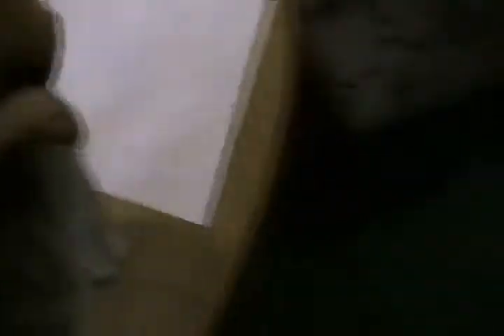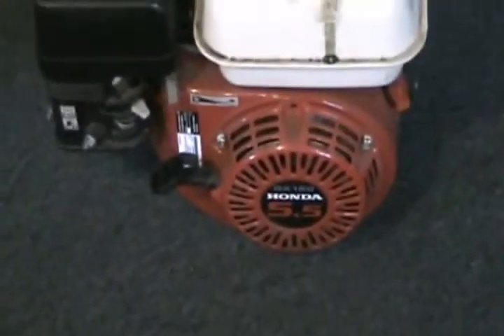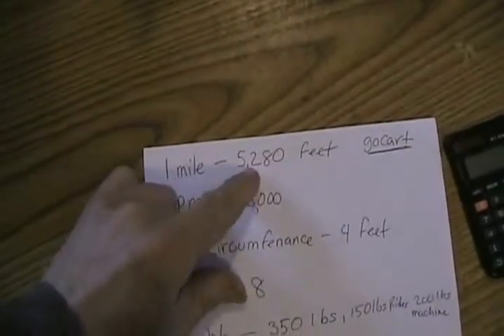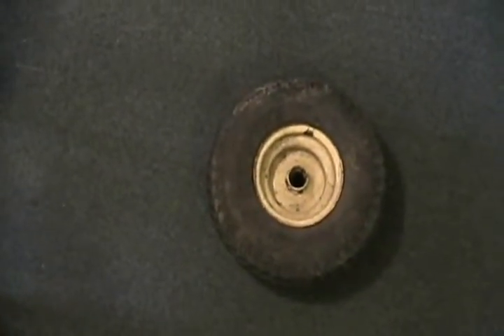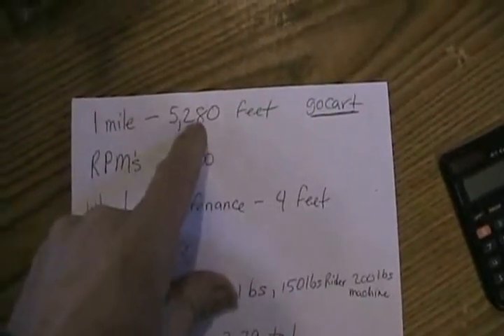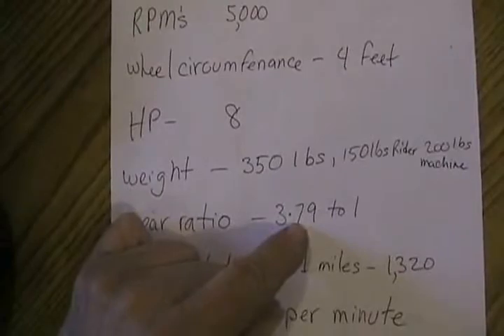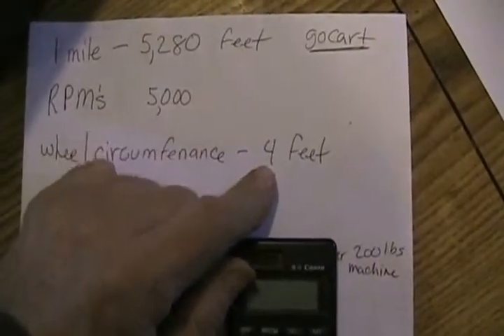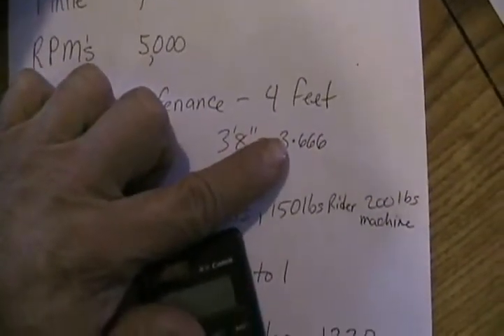how to Calculating gear ratios on homemade motorized vehicles Davidsfarmison[bliptv]now